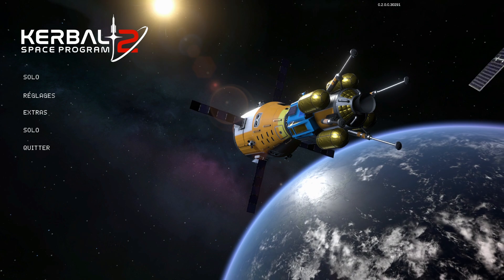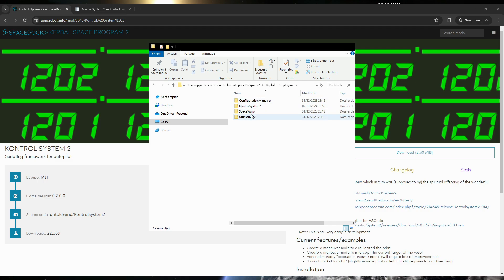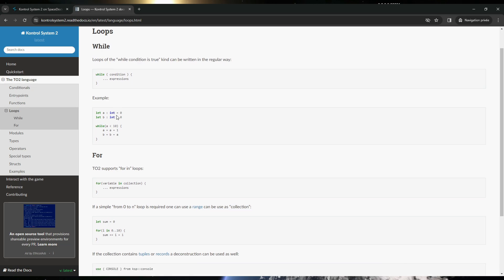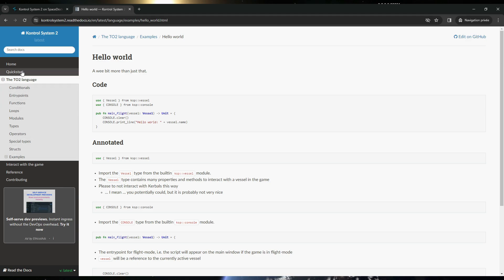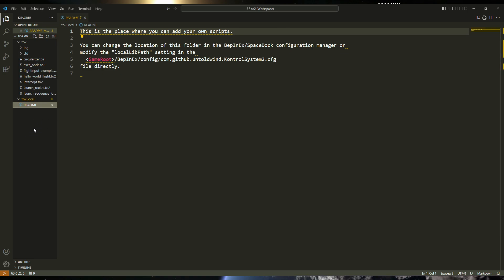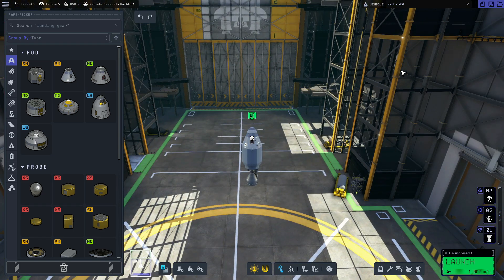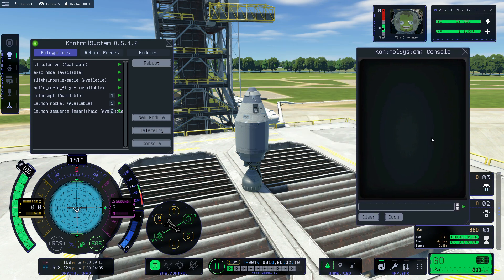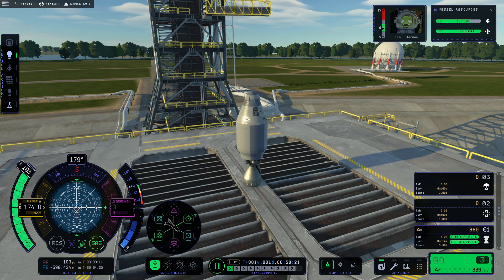[EN] KSP2 - Kontrol System 2 - First Look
Let's have a look at this mod for KSP2. Is it as good as kOS?

00:00 - Introduction
00:45 - Spacedock
03:38 - Documentation
10:26 - VSC
12:54 - In game
13:46 - First windows
18:29 - Conclusion